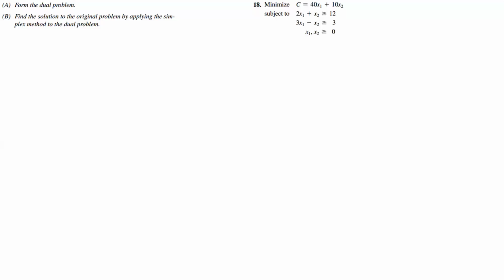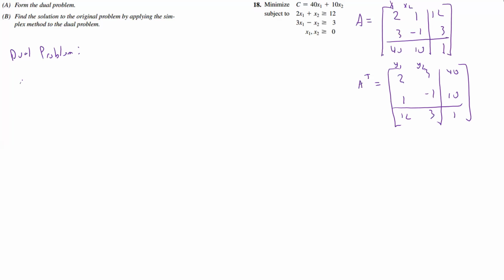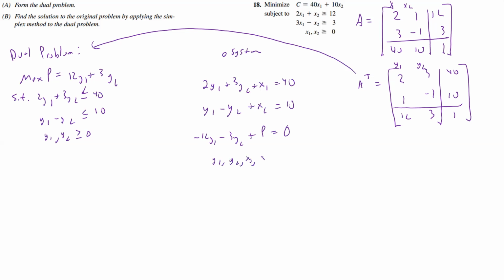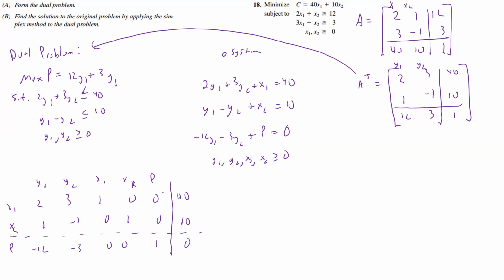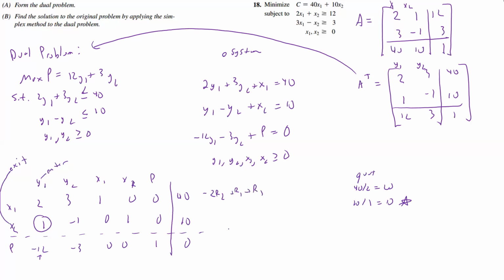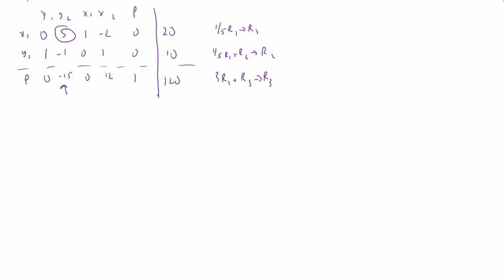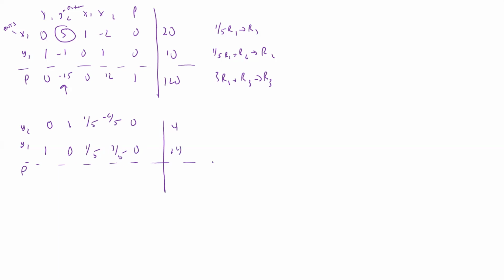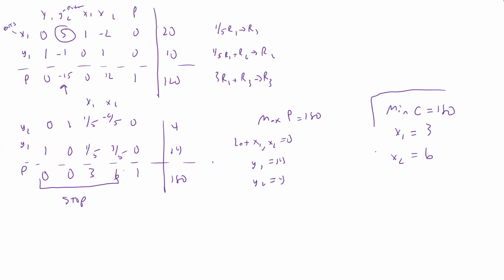Section 6.3 Exercises III